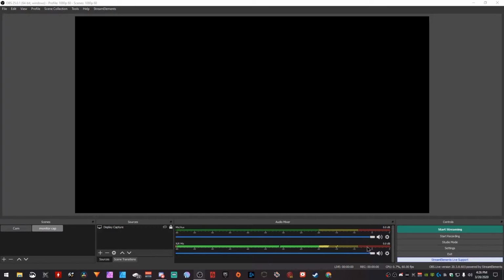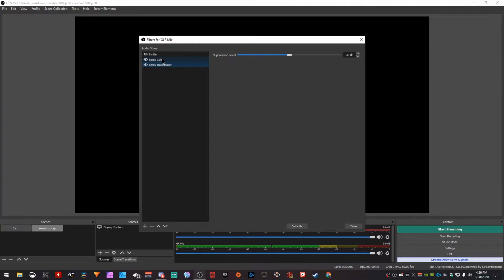SCREAM ALL YOU WANT! | OBS Mic Limiter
Remember folks - save your viewer's ears. Ear abuse needs to stop ❤

⚪Want to buy me a cup of coffee? Click here!⚪